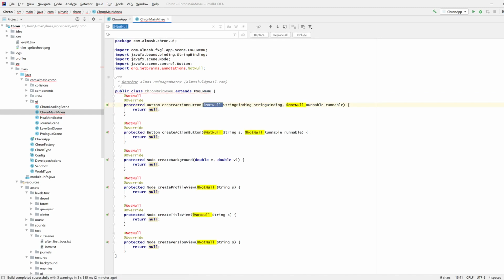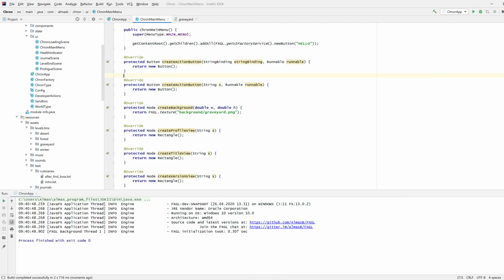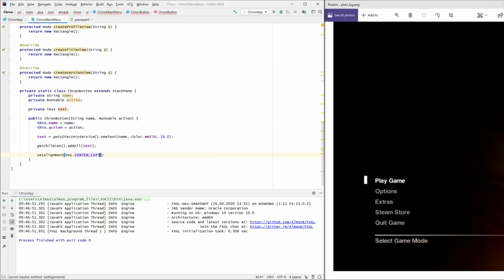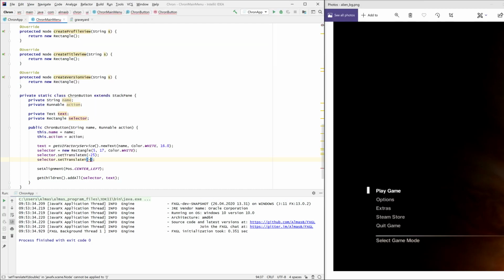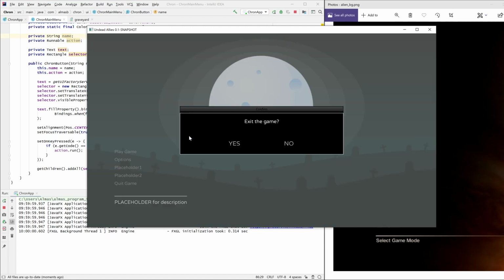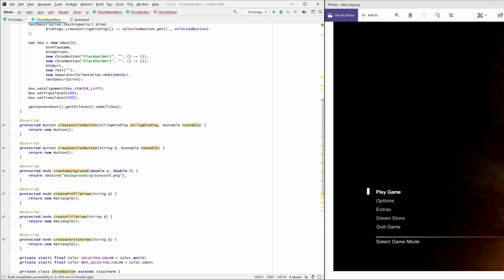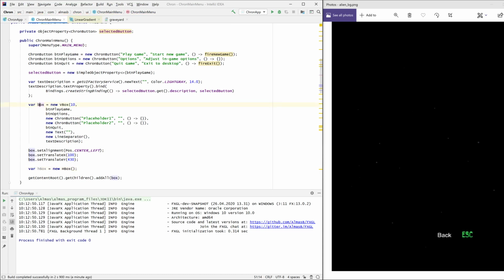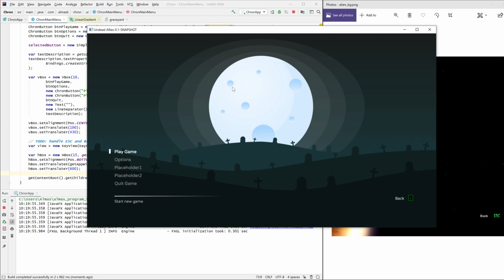FXGL DevStream: Custom Platformer Menu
In this dev stream, we consider how one can build an FXGL menu based on the main menu from Alien Isolation.

If you are interested in JavaFX game dev, please consider starring the FXGL repository to show support